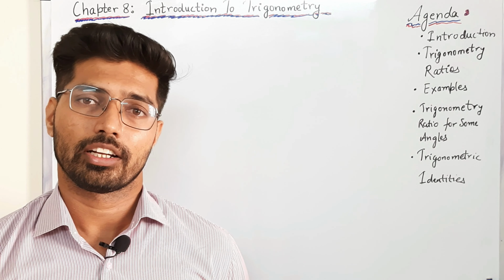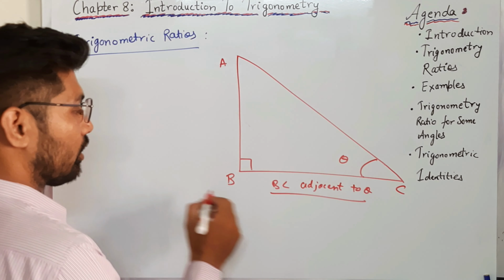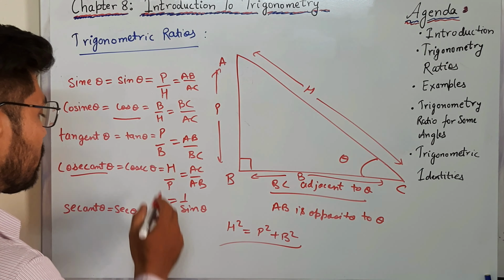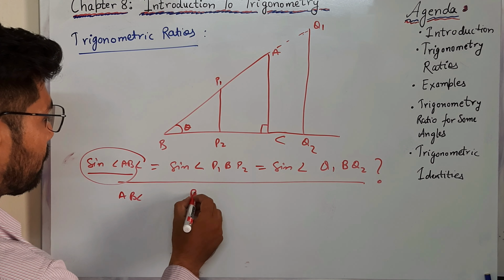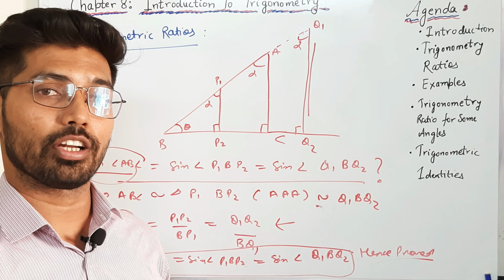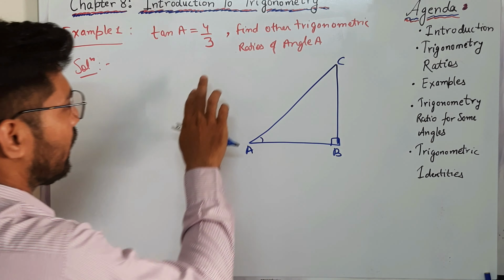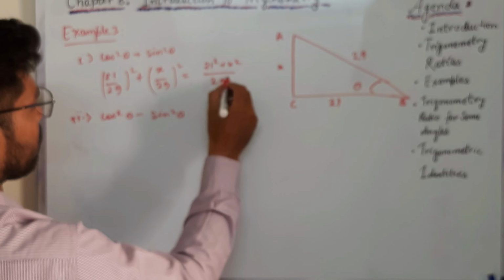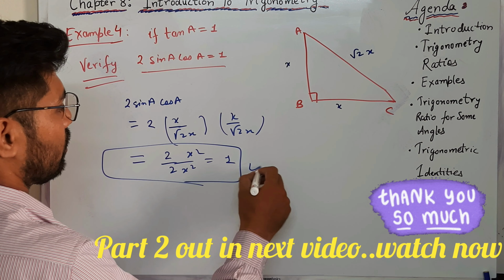Chapter-8 | Trigonometry (Part 1)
This video will cover below topics of NCERT Class 10 Math's Chapter 8 Trigonometry (Part 1)
• Trigonometric ratios
•Drive ratios for common angles
•Examples and their solutions
•Trigonometric identities

Please watch and get your doubts cleared. Please comment your doubts if any. Please share your feedback and suggestions for any improvement like video or audio quality, content wise,  or anything.
We are targeting to done complete math's in 45-60 days so that you can have sufficient time for practice.